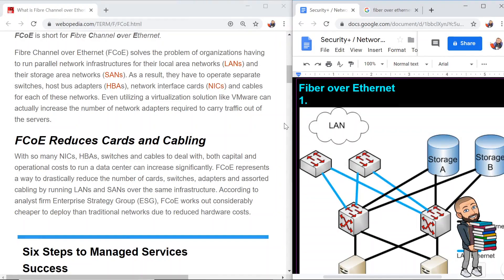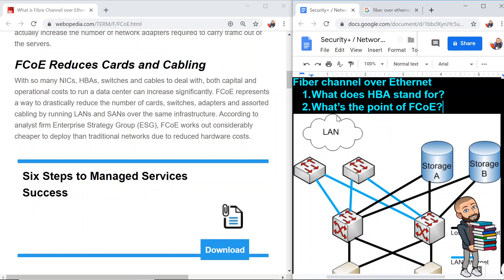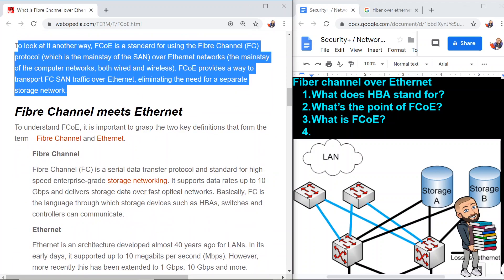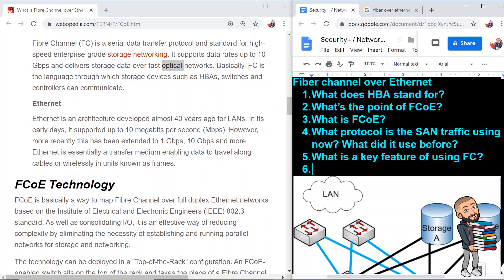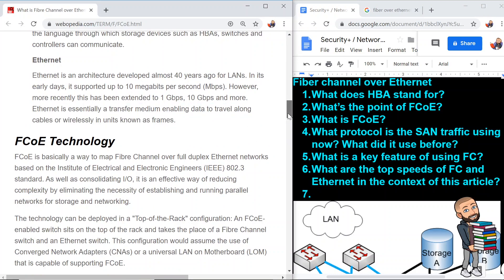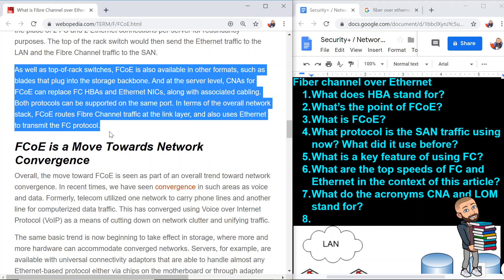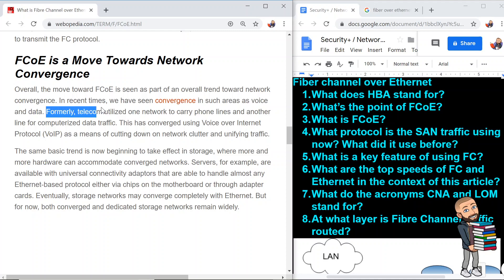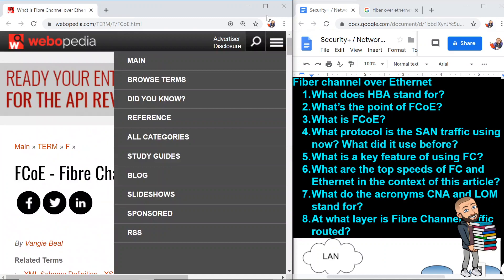Fiber Channel Over Ethernet (FCOE)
What does HBA stand for?
What’s the point of FCoE?
What is FCoE?
What protocol is the SAN traffic using now? What did it use before?
What is a key feature of using FC?
What are the top speeds of FC and Ethernet in the context of this article?
What do the acronyms CNA and LOM stand for?
At what layer is Fibre Channel traffic routed?